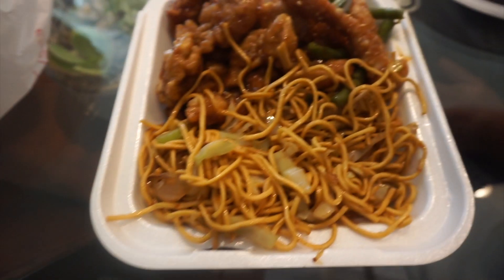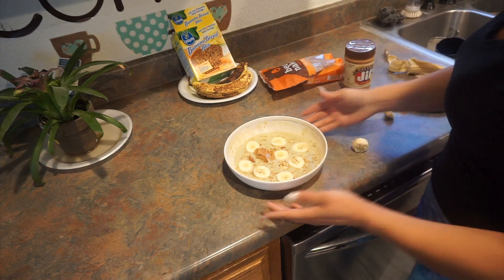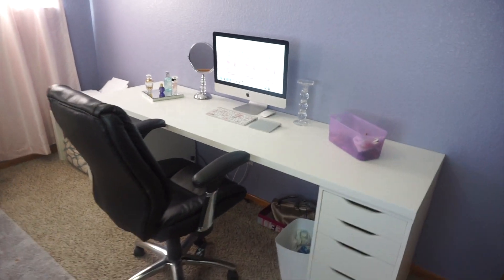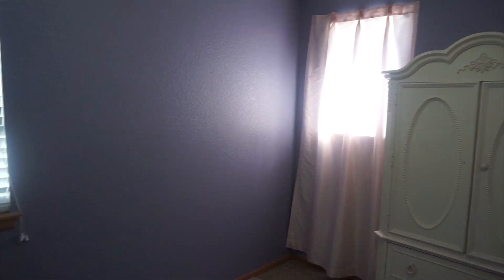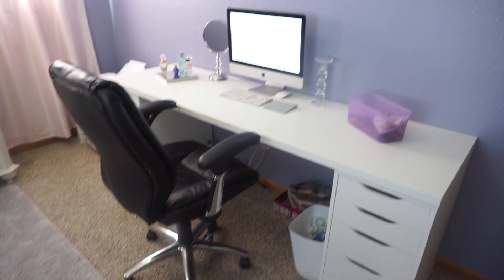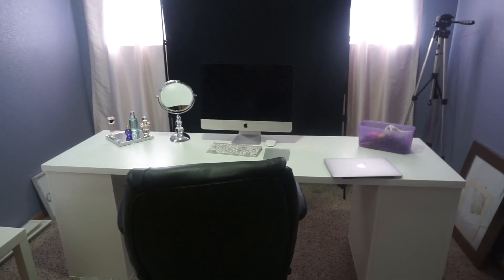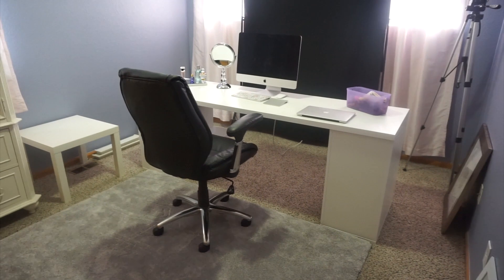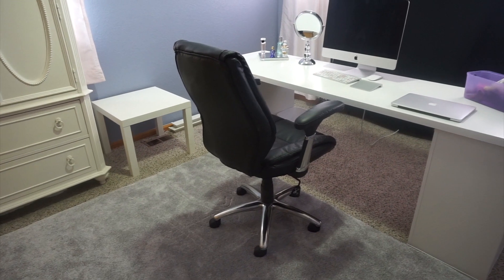Nifty Monday! Makeup Room Declutter | Mamiposa26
vlog 10-21/10-22

    Mamiposa26

    (earn $5 credits with this code: HBVEW)

❤MERCARI:
yazzy
(get $10 off with this code: APGMBA)

What I film with:
SONY A5100

❤ Yazmin ❤